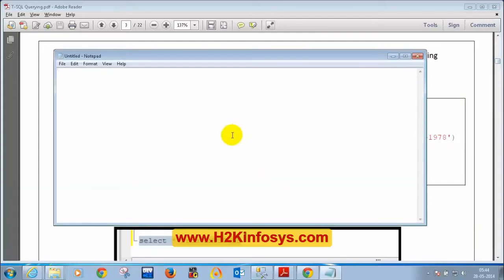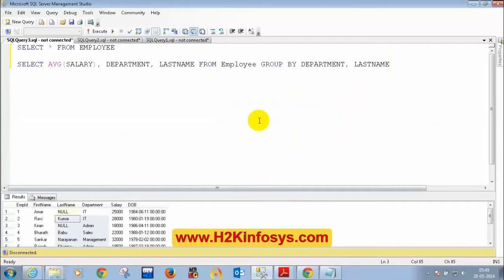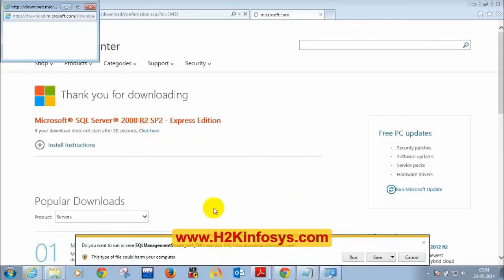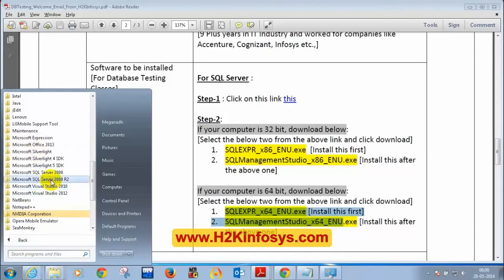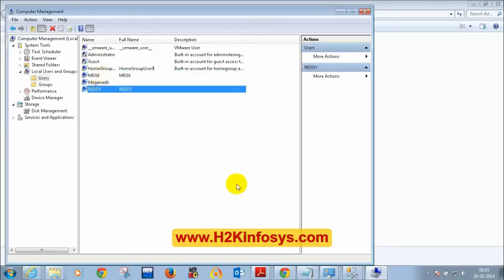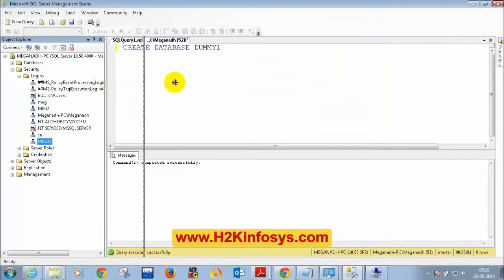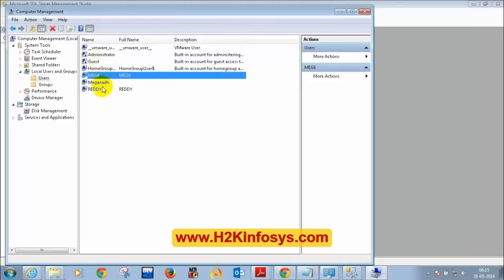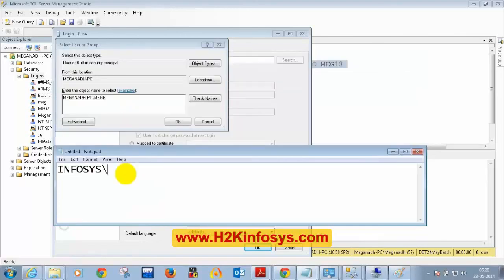Tutorial 2 Creating and Inserting Values into DATABASE table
I created this video with the YouTube Video Editor 2 Creating and Inserting Values into DATABASE table